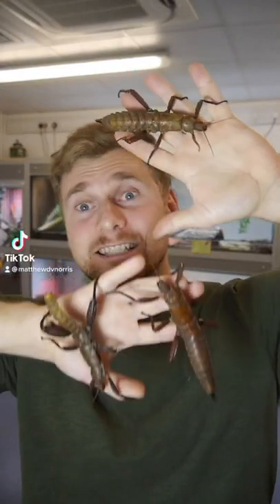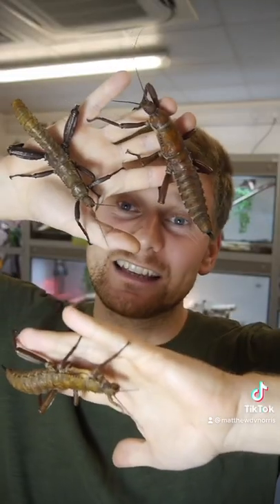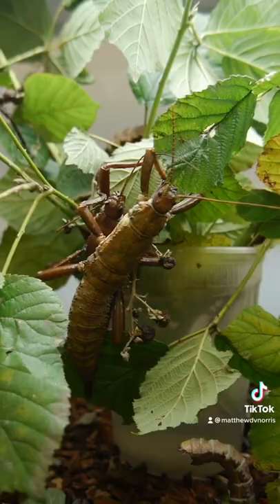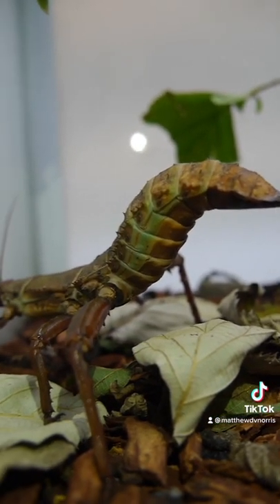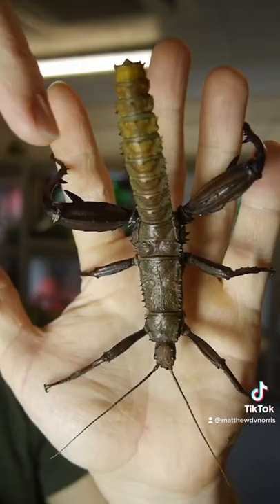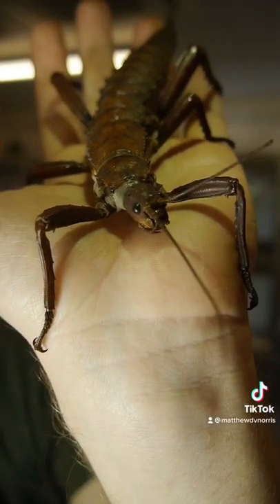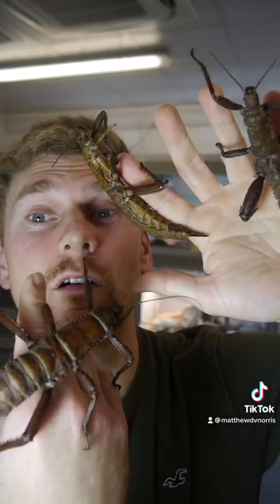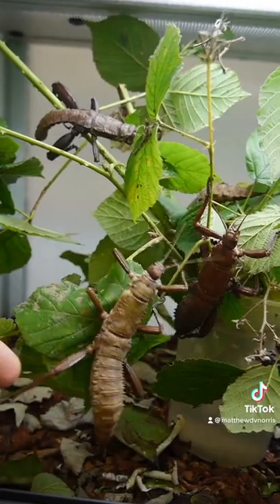Say ‘hi’ to the New Guinea Giant Spiny Stick Insects!